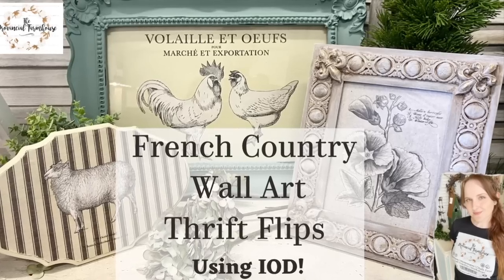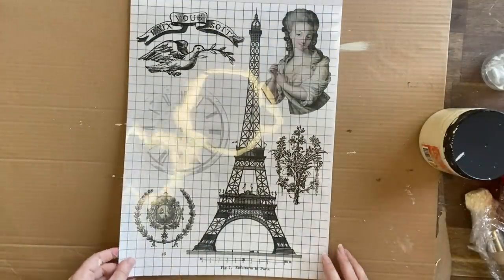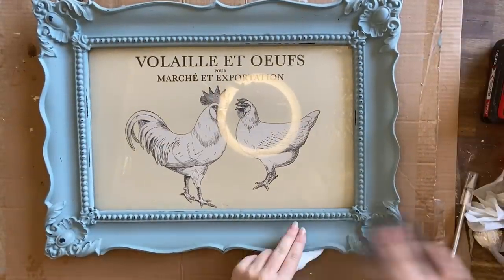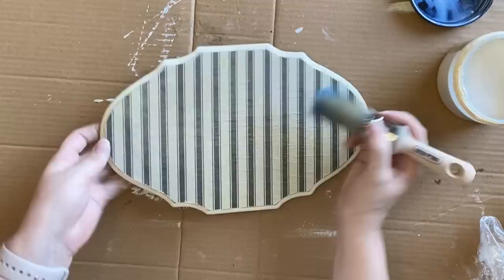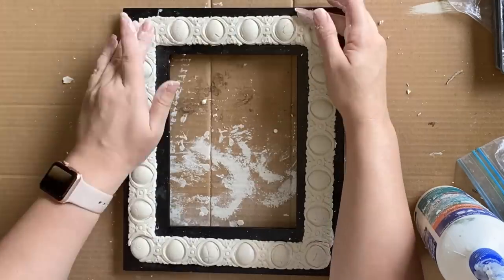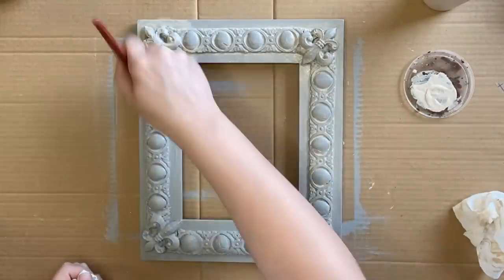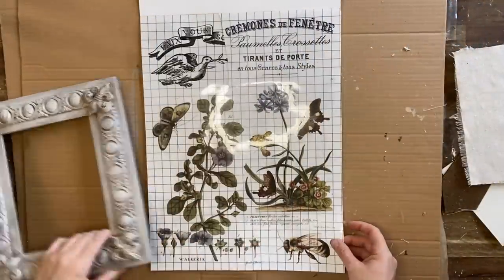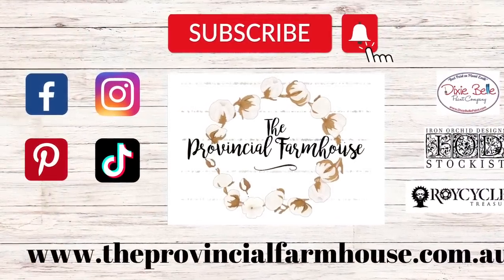DIY French Country Wall Art Thrift Flips using IOD | Spring Decor | High End | Budget Friendly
See how I created French Country Wall Art from thrifted finds using Iron Orchid Design's and Dixie Belle Paint.
Dixie Belle Paint:
Cashmere Limited Edition Fall Colour, Vintage Duck Egg, French Linen, Fluff Chalk Mineral Paint, Tobacco Road and Au Naturel Voodoo Gel Stain, Flat & Gloss Clear Coat, Gold Gilding Wax.